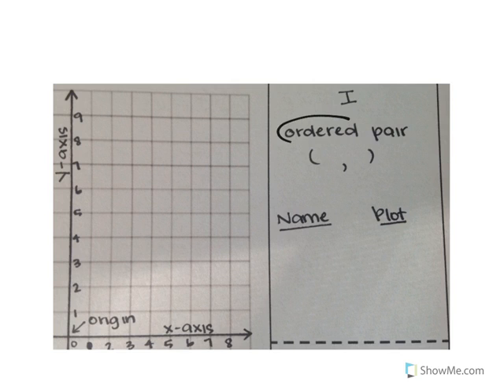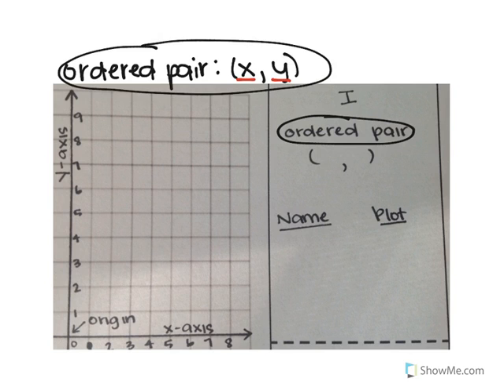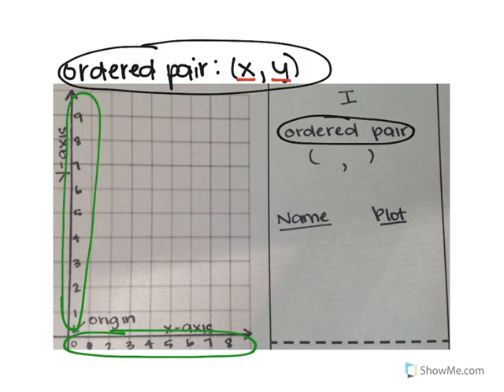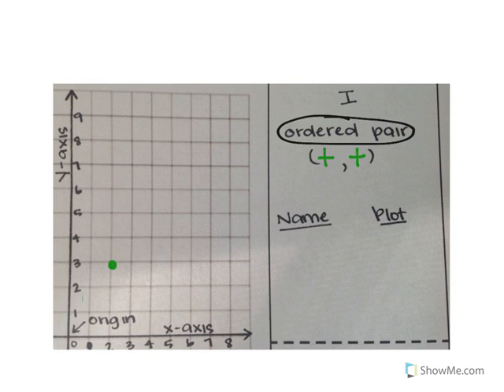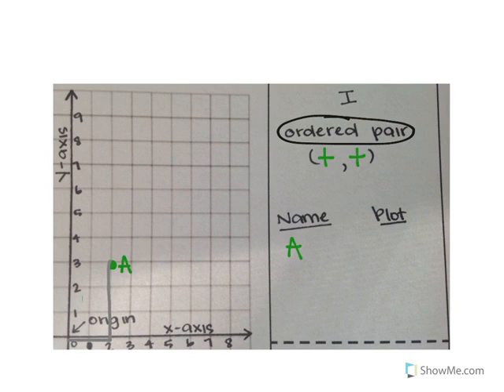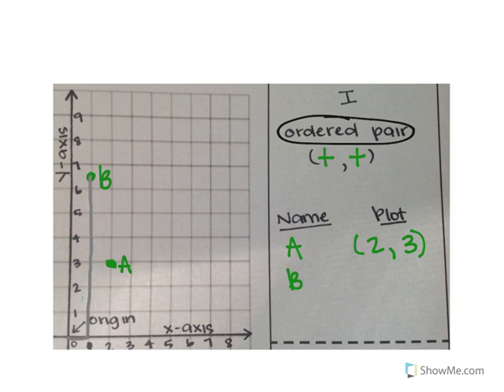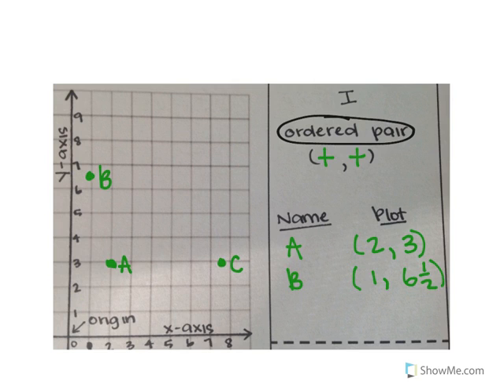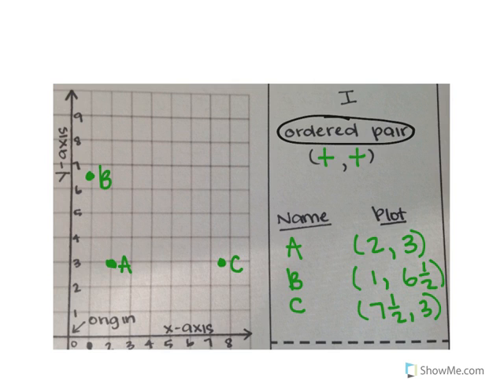Graphing on Coordinate Plane Q1